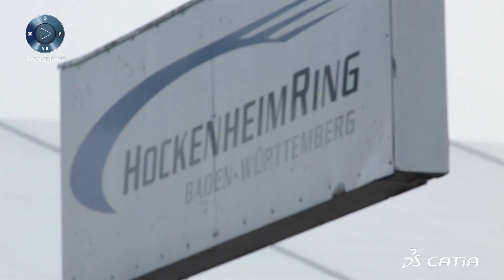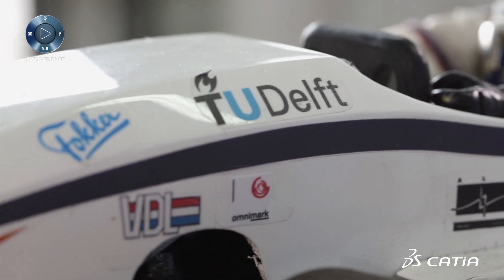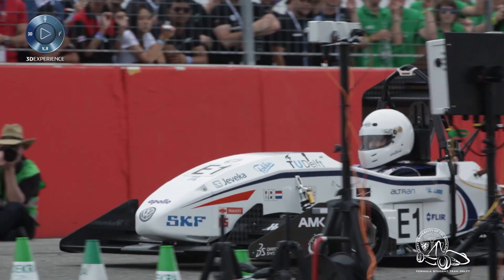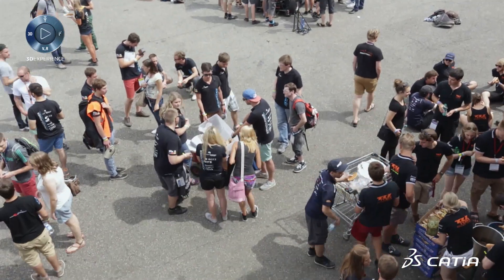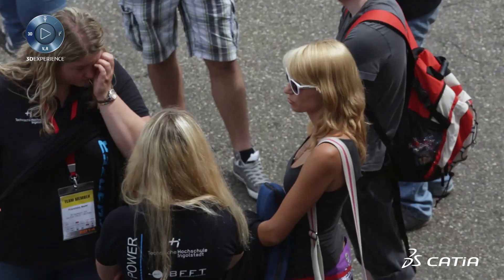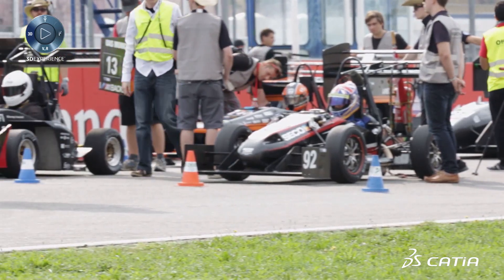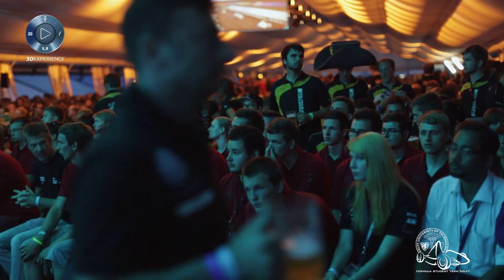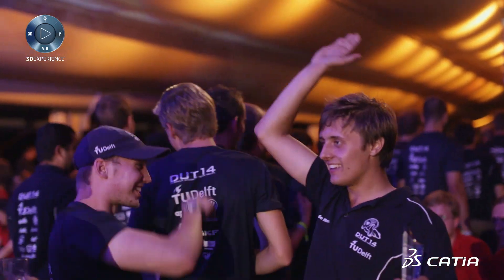CATIA 3DEXPERIENCE, the winning partner of DUT Racing | The Race from the Inside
Feel the emotions of the Deft DUT Racing team in the stands before, during, and after the Formula Student Germany 2014 Race in Hockenheim Germany!